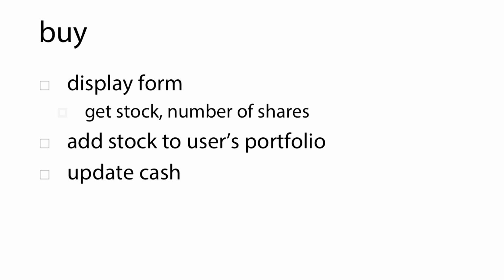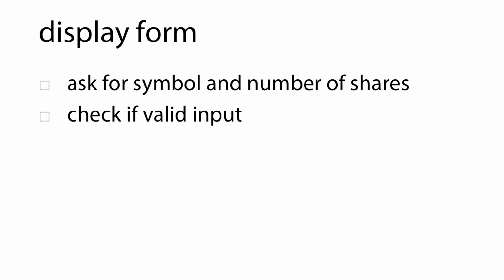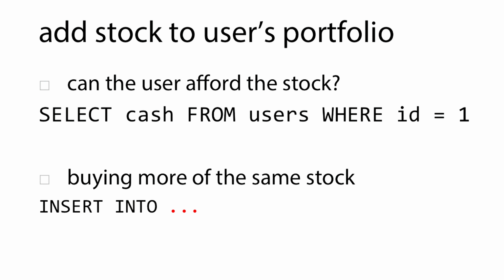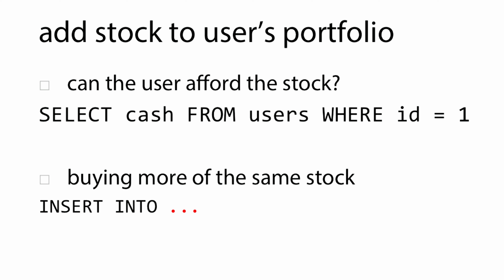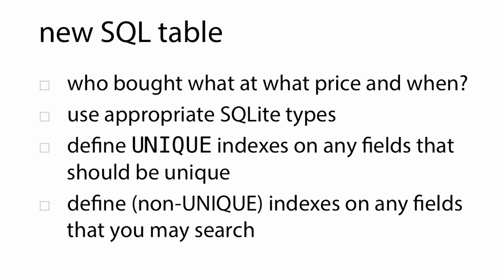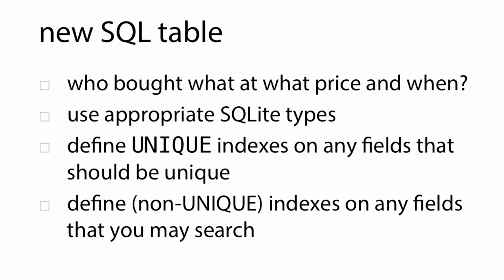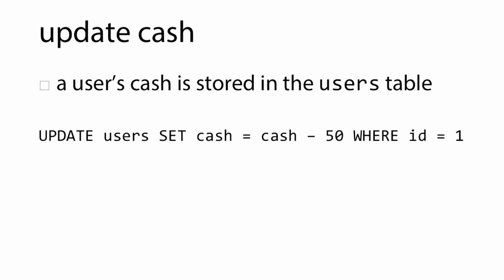C$50 Finance / buy